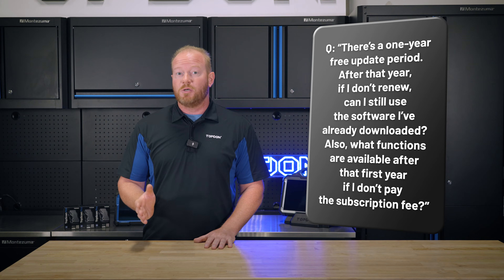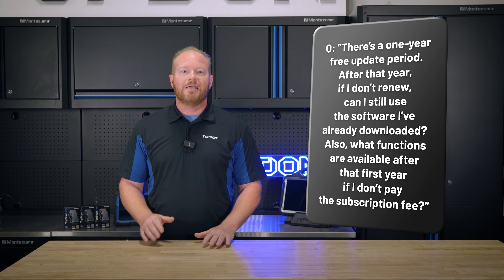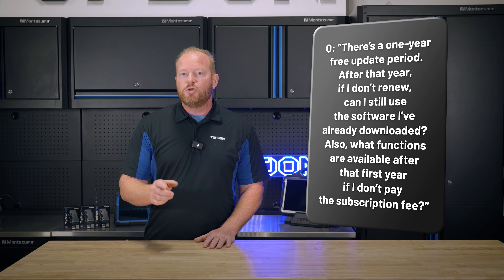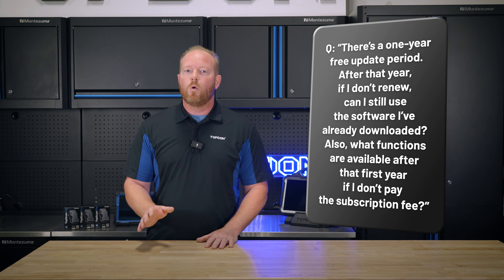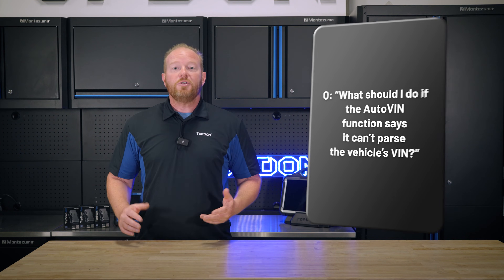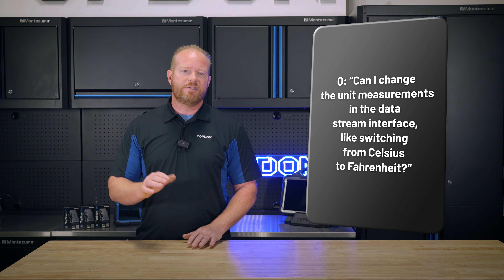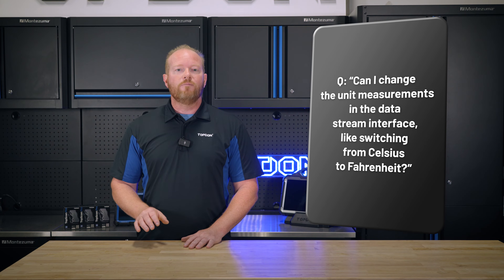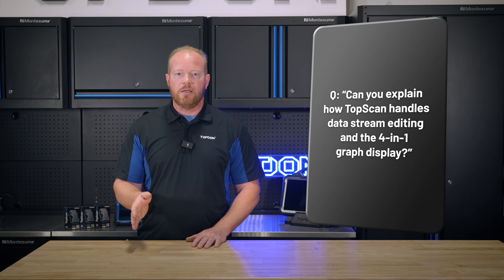TOPDON TopScan FAQ | Top 10 Questions in September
If you’re also confused about the following questions, watch the video for answers!

Q: “There’s a one-year free update period. After that year, if I don’t renew, can I still use the software I’ve already downloaded? Also, what functions are available after that first year if I don’t pay the subscription fee?”
Q: “What should I do if the AutoVIN function says it can’t parse the vehicle’s VIN?”
Q: “Can I change the unit measurements in the data stream interface, like switching from Celsius to Fahrenheit?”
Q: “Can you explain how TopScan handles data stream editing and the 4-in-1 graph display?”
Q: “Why does TopScan show some systems as non-existent during a full vehicle scan?”
Q: “How should I handle diagnostics for Sprinter models compared to Mercedes-Benz?”
Q: “Can you explain the login-free rules for CarPal and TopScan accounts?”